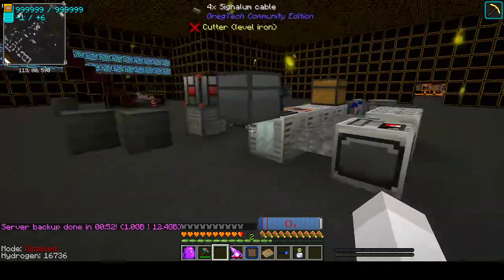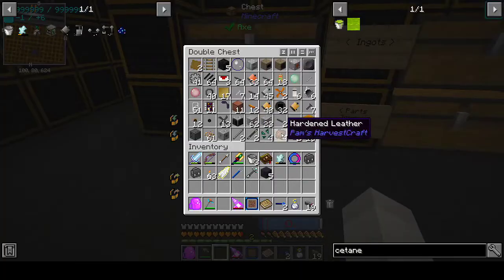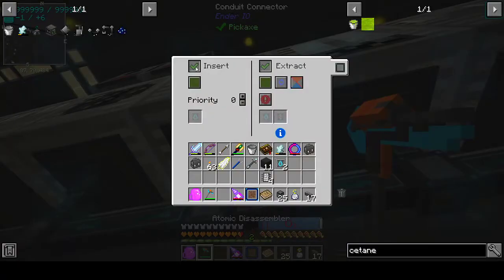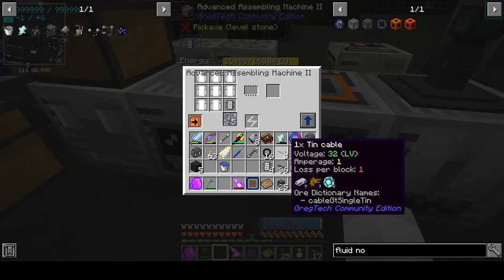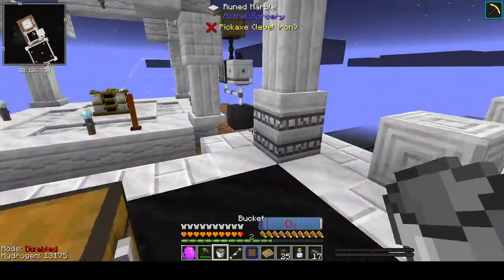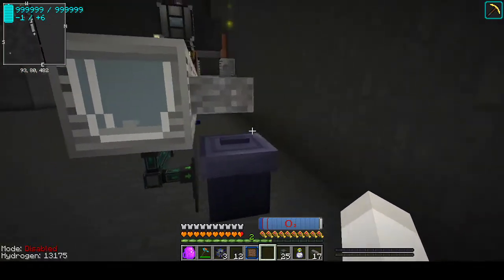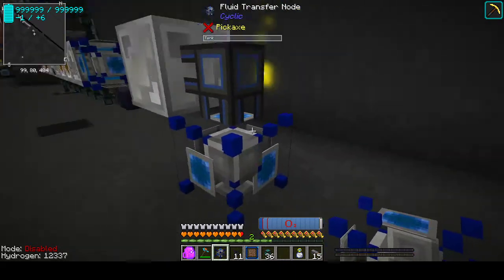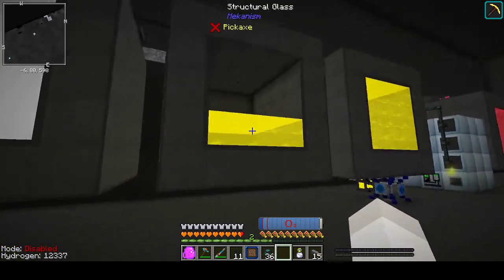FTB Interactions #32: Road to EV - Infused Nitro Diesel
This episode we setup infused nitro diesel so we can power EV in the future!